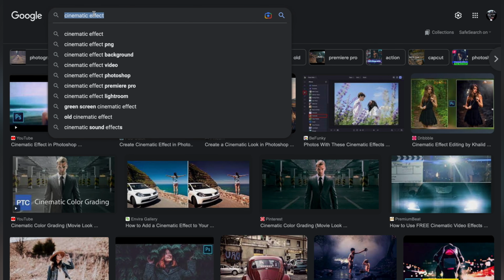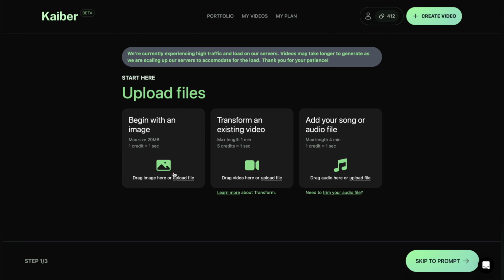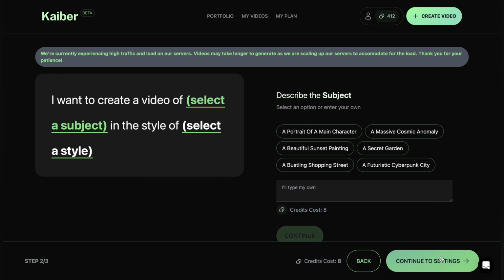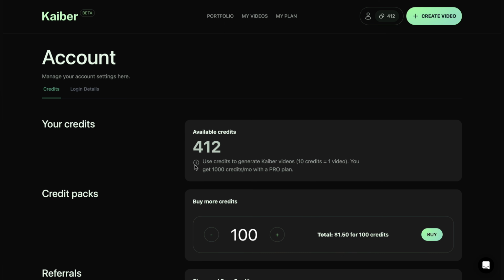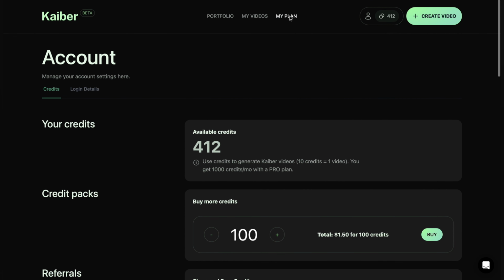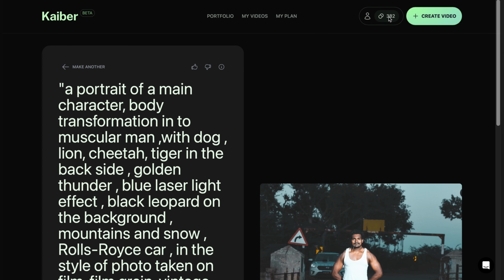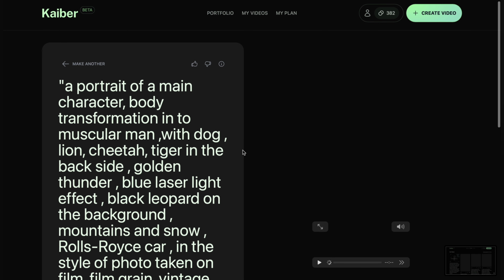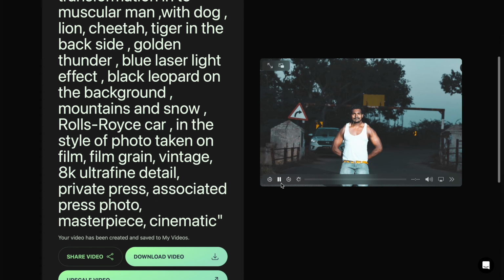How to use Kaiser ai edit ai aiedit videoshorts videoediting 1000 credit point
for 1000 credit point
instagram tranding edit